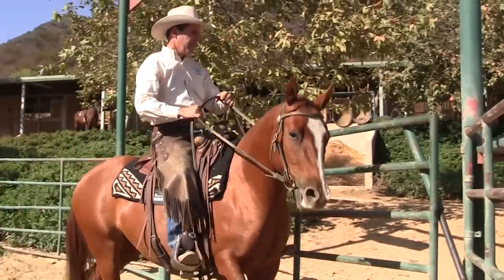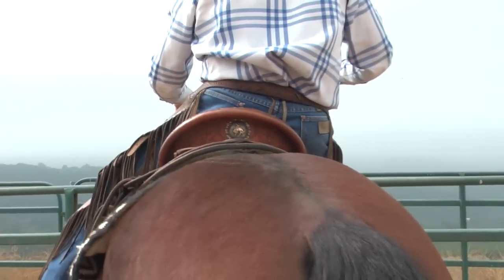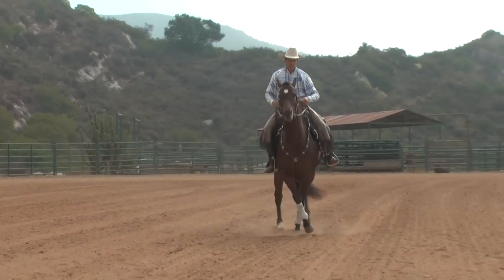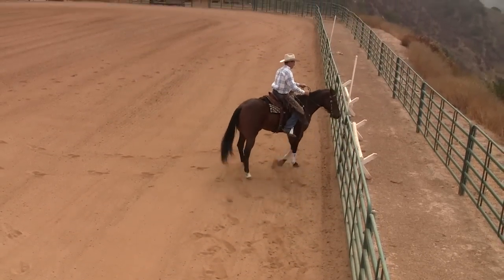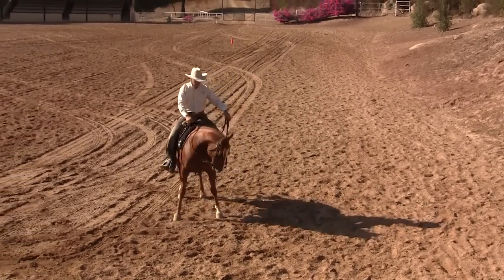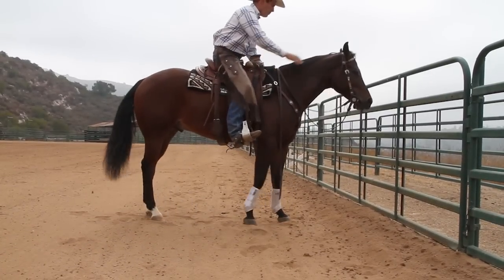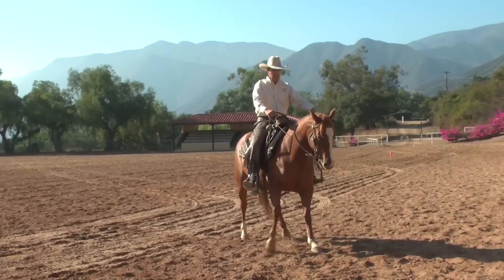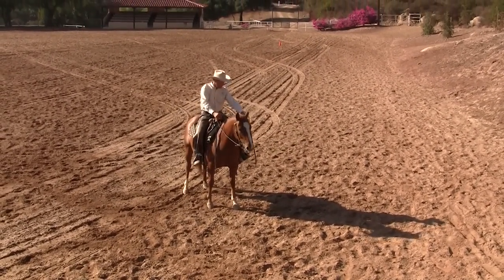Leg Yield - Horse Training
Leg yielding ideas to help control your horse with Richard Winters